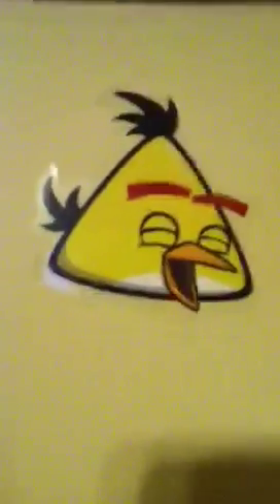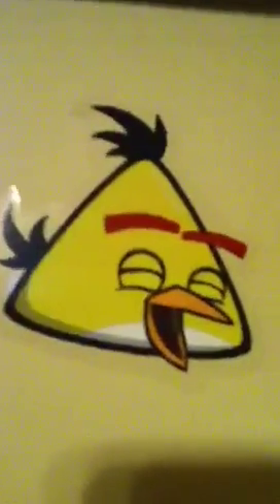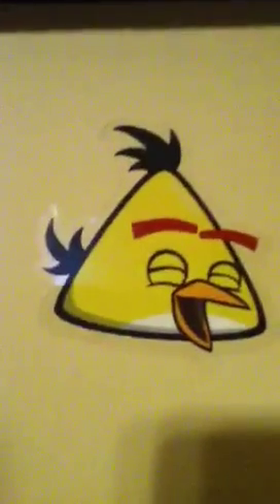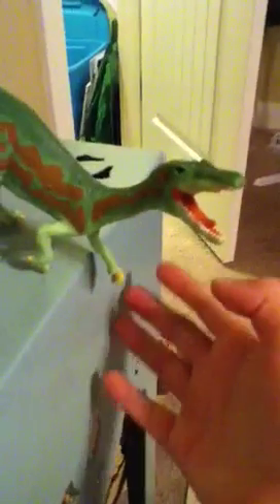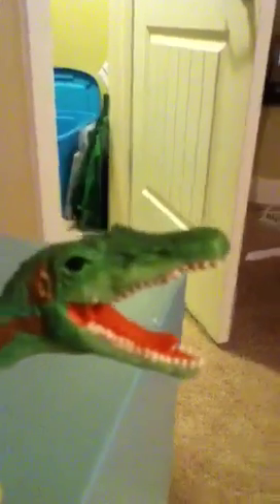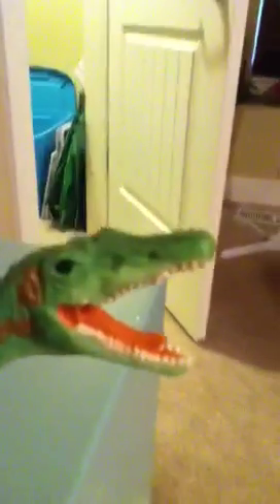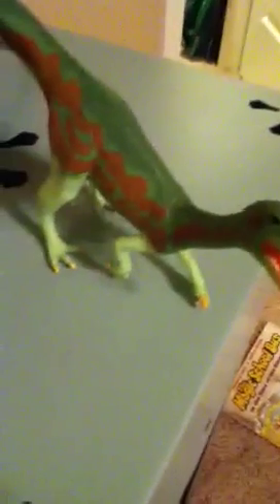Detailed Dino Toys: Baryonyx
Means "heavy claw"